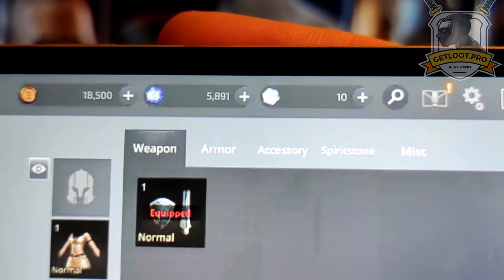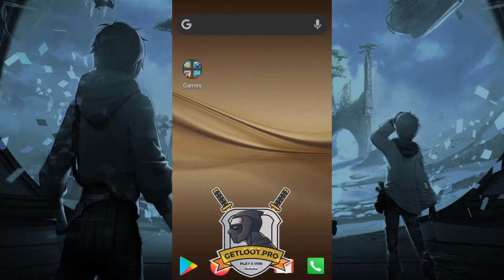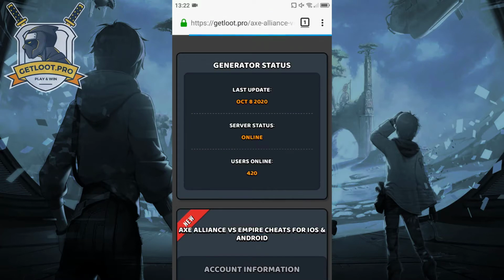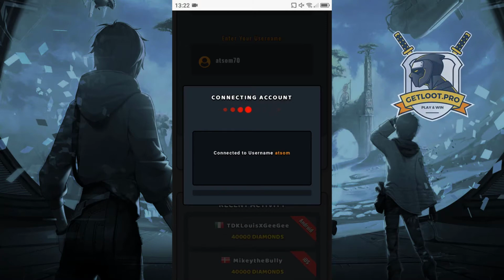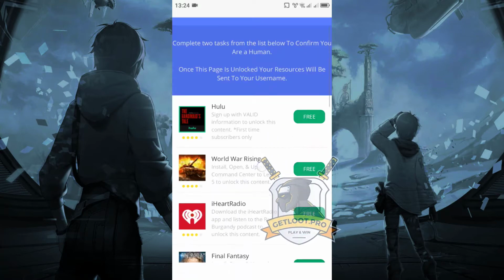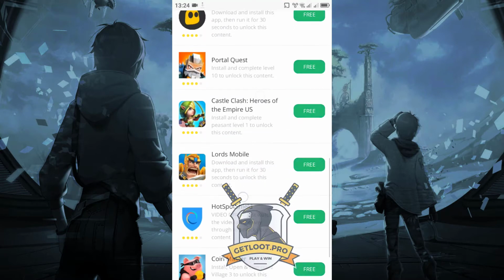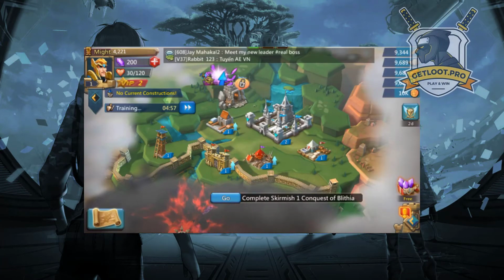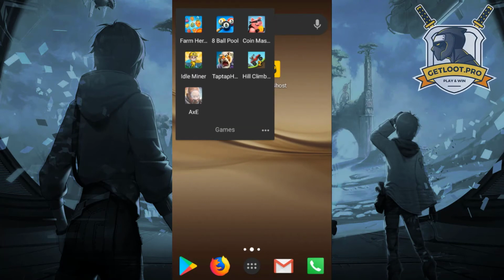🔥 AxE: Alliance vs Empire Hack 2022 🎁 How To Get Diamonds With AxE Cheats 🎁 iOS/Android MOD APK 🔥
🔥 AxE: Alliance vs Empire Hack Guide 2022 🎁 How To Get Diamonds With AxE Cheats 🎁 iOS/Android MOD APK 🔥

Hi there game lover! Here we are relating you our update and better AxE: Alliance vs Empire hack Tutorial. Our AxE: Alliance vs Empire Cheats Guide works on Android and iOS Mobile systems. Using this method anyone can easily acquire thousands of Diamonds and also massively improve gaming experience. Everything you require to do is stick to our video guide. Enjoy!

How to hack AxE: Alliance vs Empire? It is an easy as pie procedure if you follow these quick actions, you'll be able to do it in just a matter of minutes.
AxE: Alliance vs Empire MOD APK is developed and protected by the best coder, This AxE: Alliance vs Empire hack has been used by manies users now, we obtained fantastic reviews and has no bad feedbacks froom them.